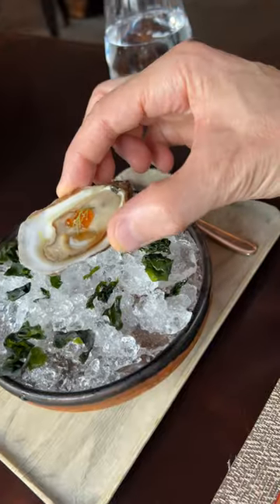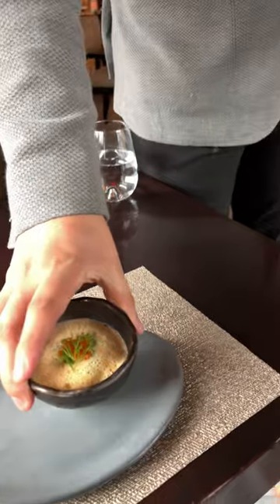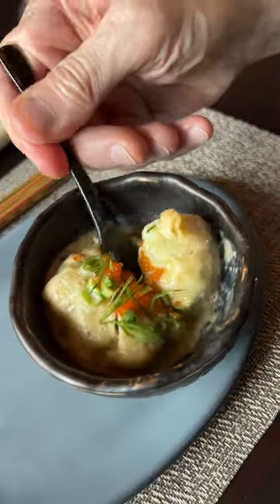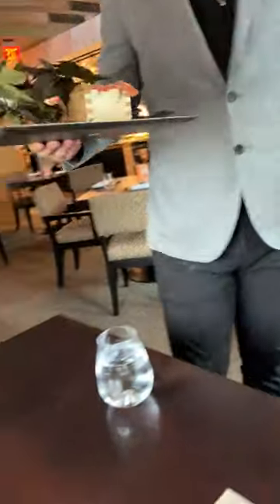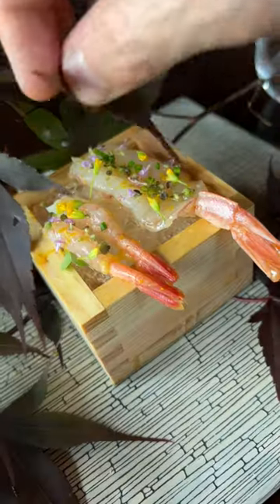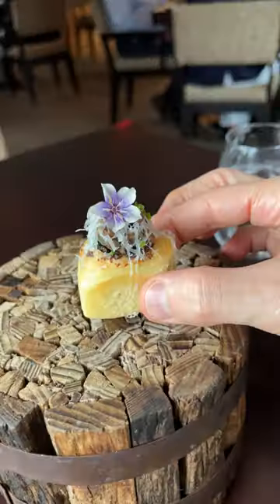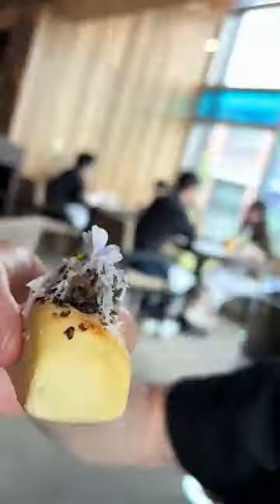Elements Restaurant in Princeton NJ Part 1 - Crazy Plates & Tasting Menu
Some of the most creative and tastiest food in all of New Jersey is being served at Elements in Princeton.  This was a huge tasting menu that surprised with every plate or whatever crazy things they used as a plate.  This four video meal was one for the ages.  Loved it and people have not stopped talking about the crazy platings.  The WeWantPlates groups went bonkers over this one.  Lol.